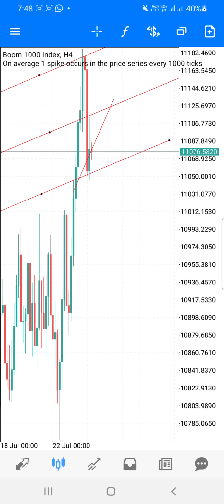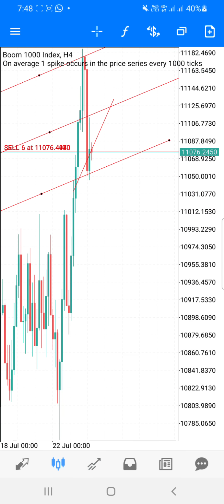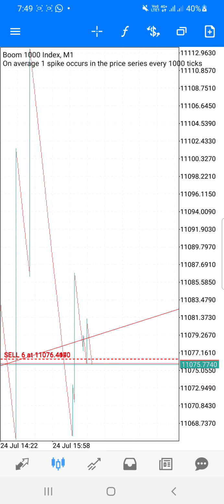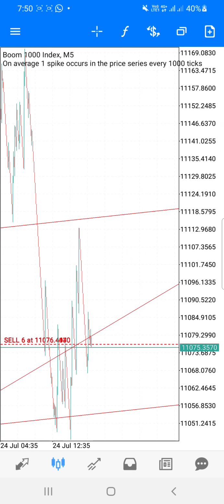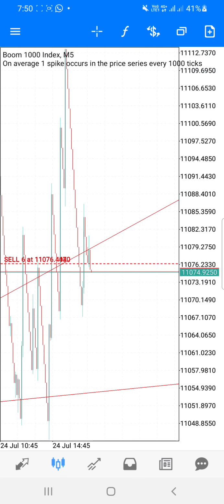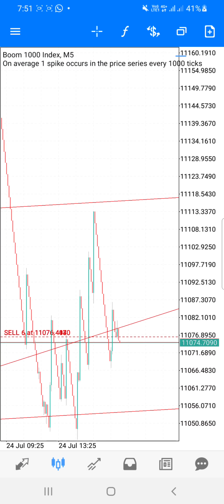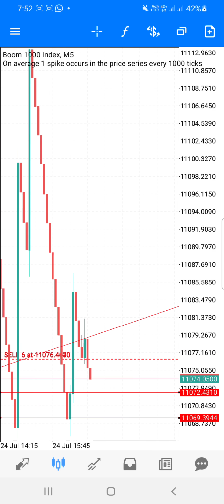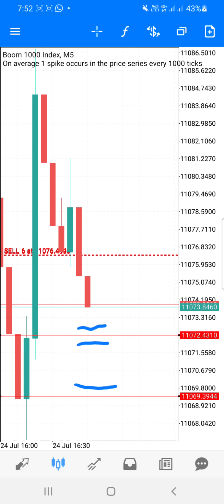Boom and Crash Amazon strategy Storm 2 | Best strategy for boom and Crash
FREE MENTORSHIP ALWAYS AVAILABLE 👍👍👍